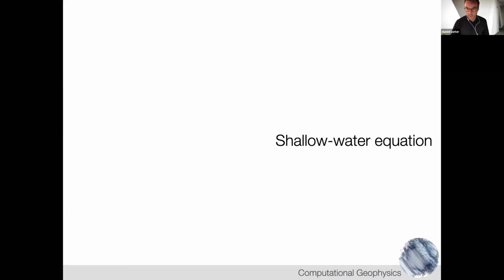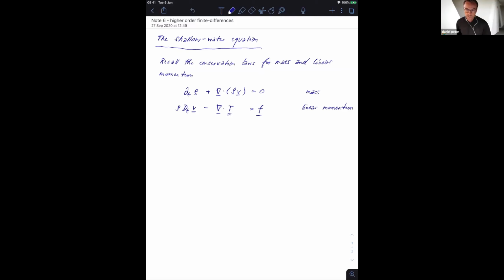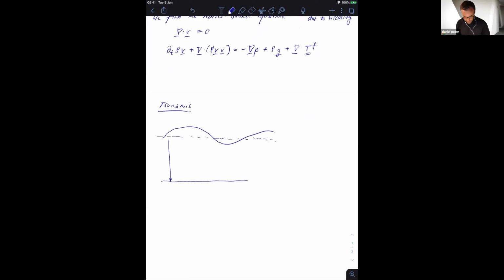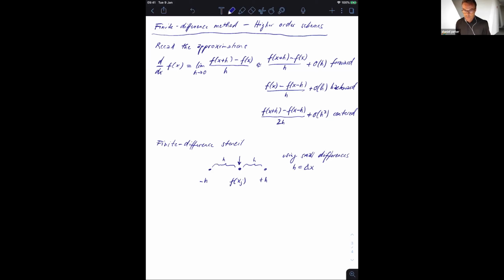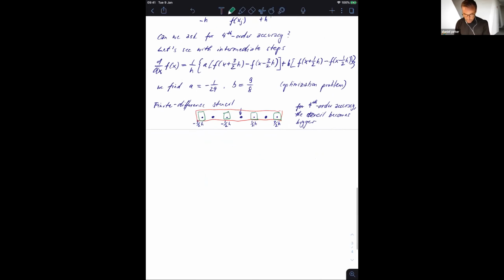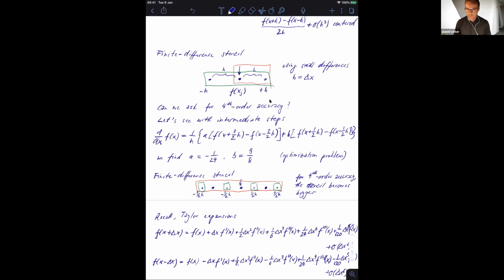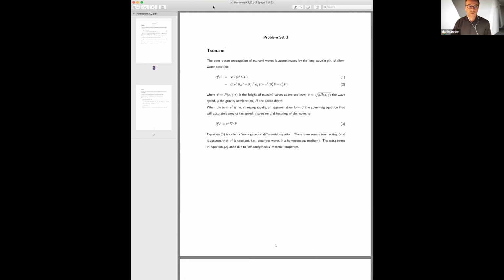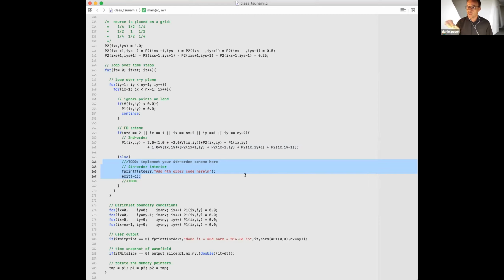Computational geophysics - lecture 6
shallow-water equation
higher order finite-differences